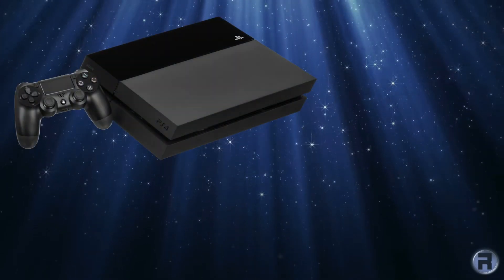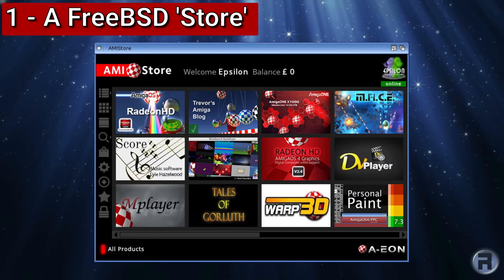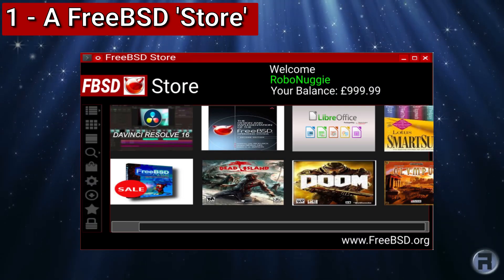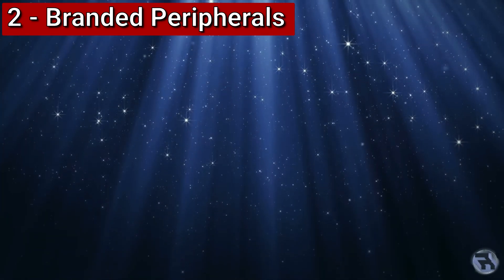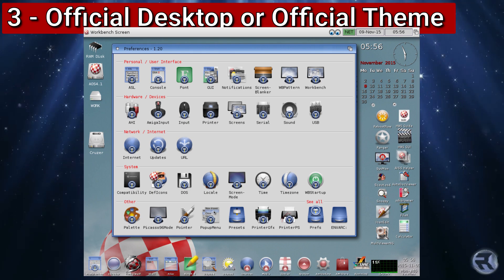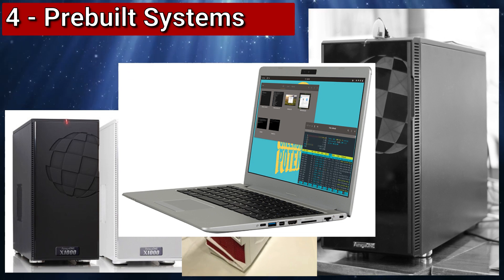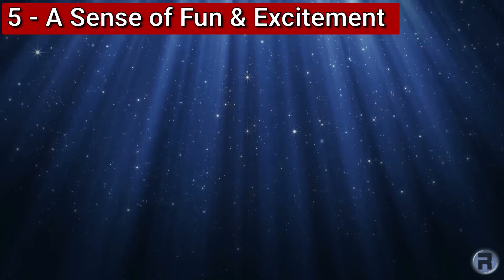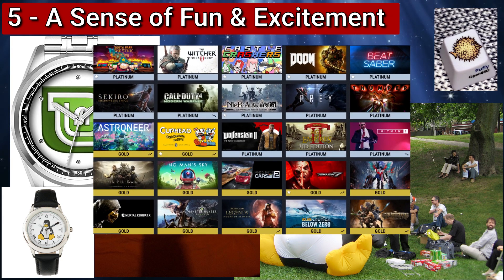5 FreeBSD Things to Make Me Go MMmmmm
FreeBSD is as near as perfect as can be, but there is a little in me that wants more...and here is 5 things that would be make me go MMmmm.